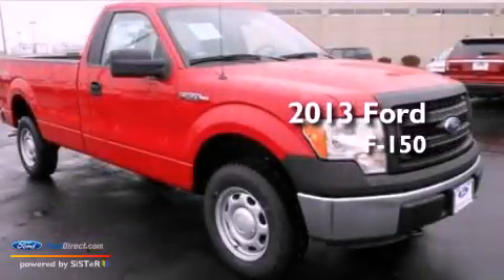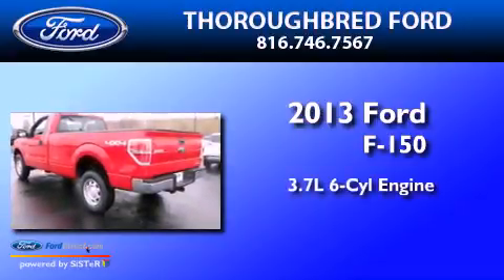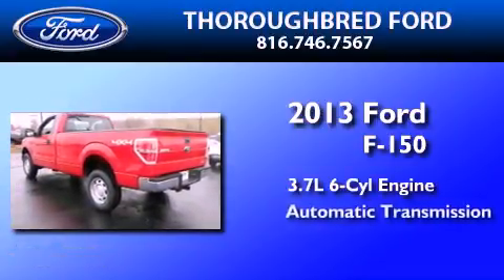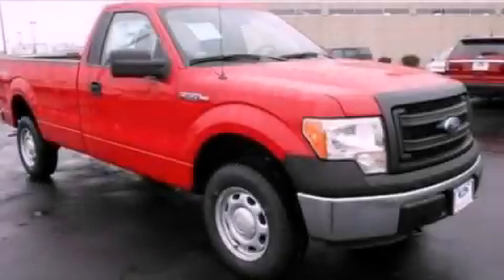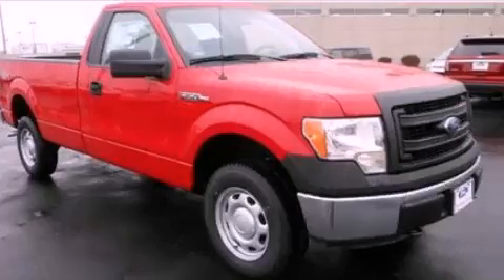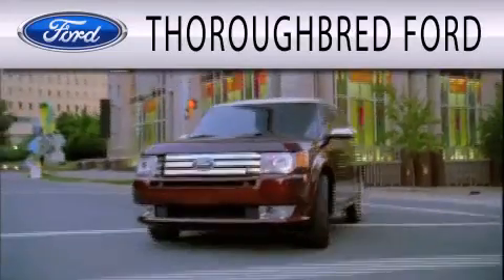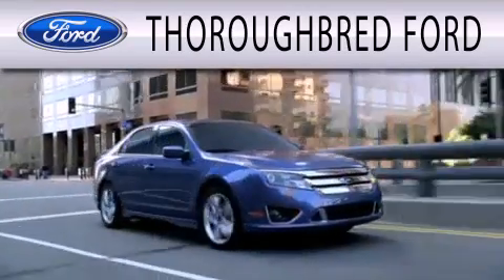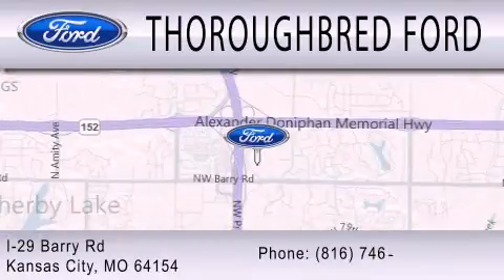2013 FORD F-150 Kansas City MO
Year : 2013
 Make : FORD
 Model : F-150
 Engine : 3.7L V6 24V MPFI DOHC FLEXIBLE FUEL
 Trans . : 6-SPEED AUTOMATIC
 Exterior : VERMILLION RED

 Interior : STEEL GRAY
 Stock : 32542